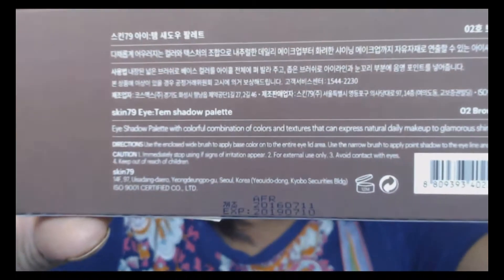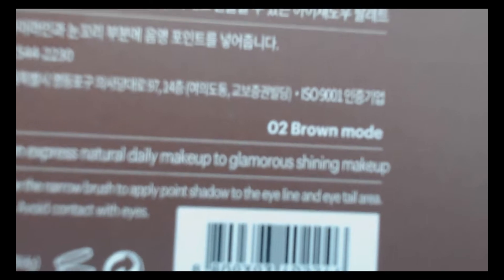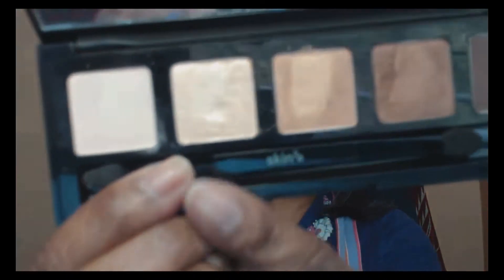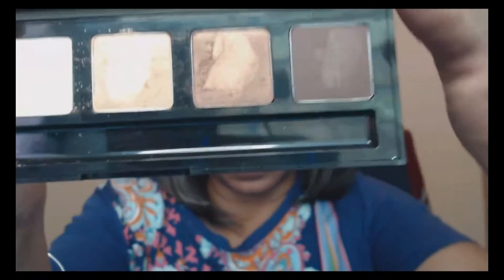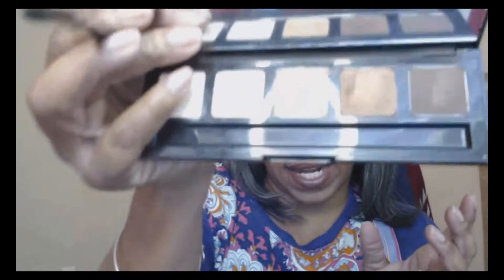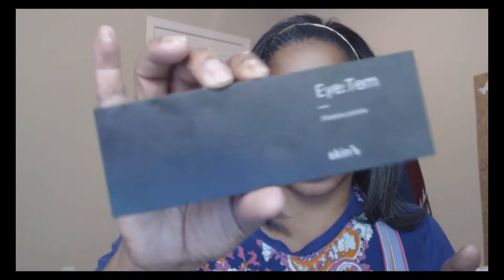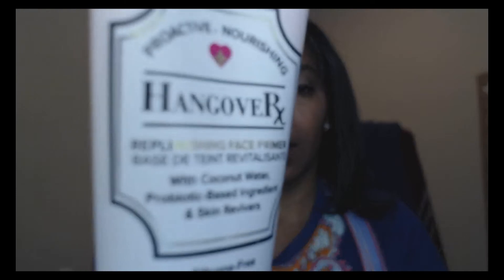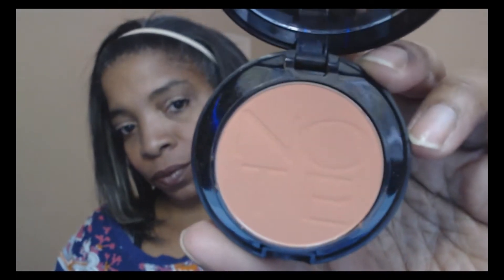Korean Eyeshadow Pallet Review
Hi all.  Just stopped in to make this video about my first Korean Eyeshadow Pallet I bought.  I already had it on my eyes prior to making the video. As usual photos are at the end of the video. Excuse the vacuum cleaner you will see in the photos...Forgot to remove it...LOL  Mom life